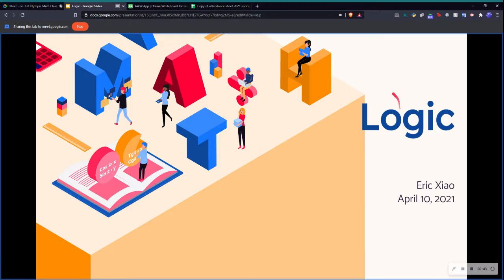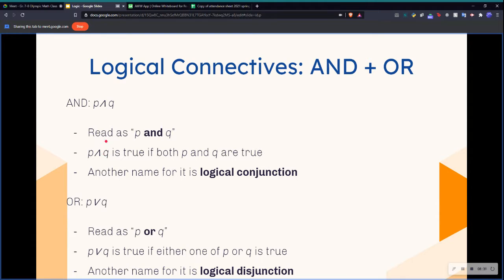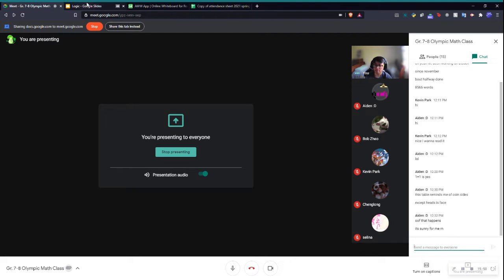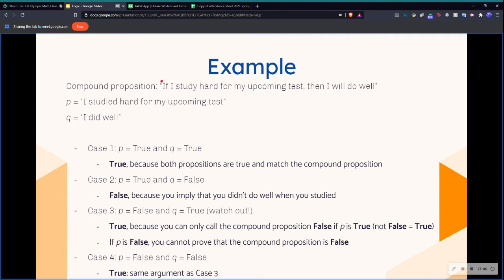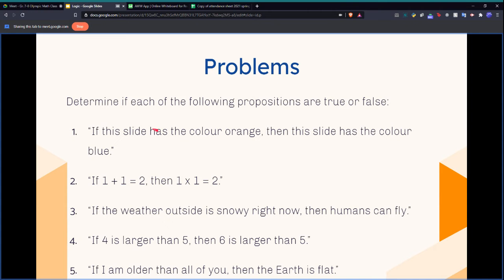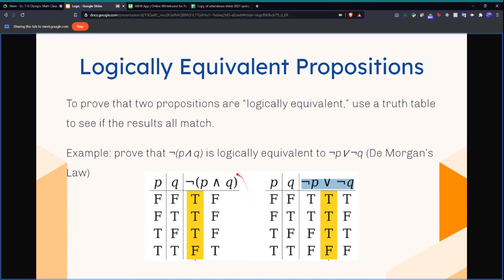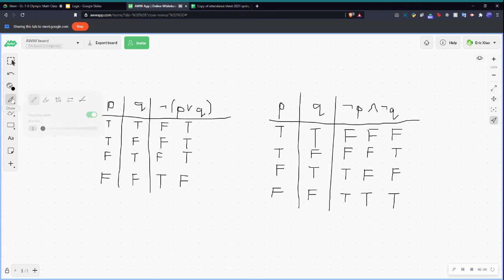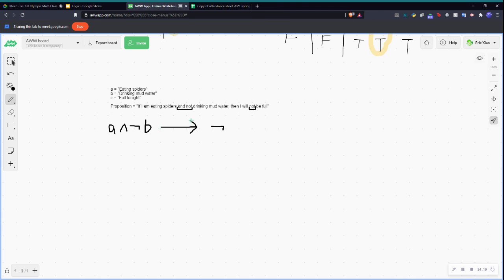April 10 Olympic Math - Logic